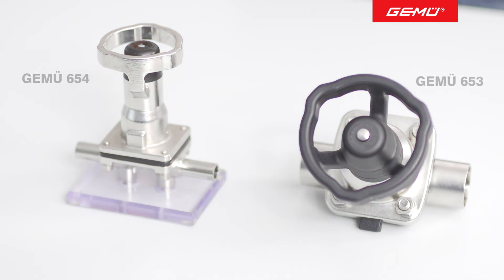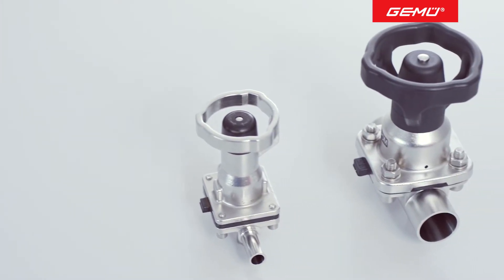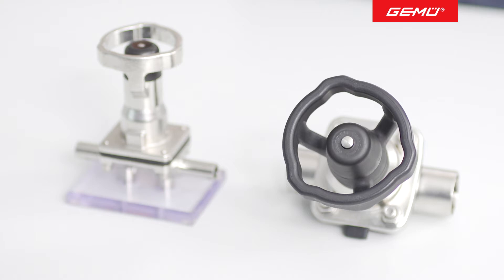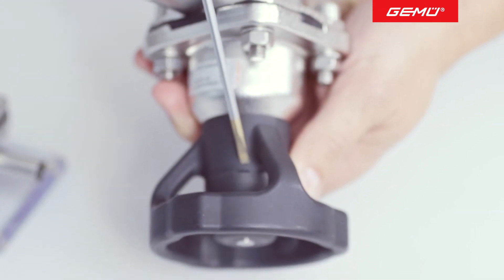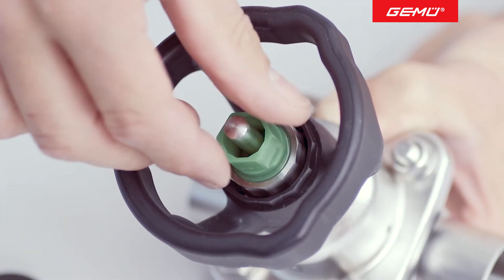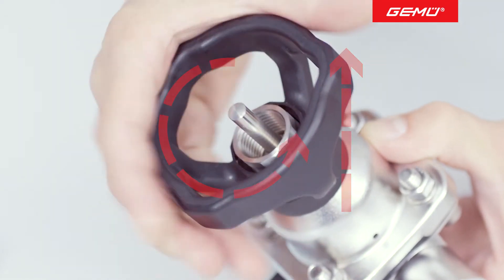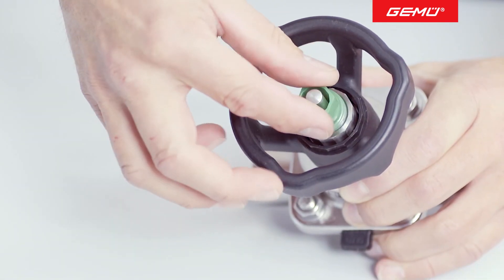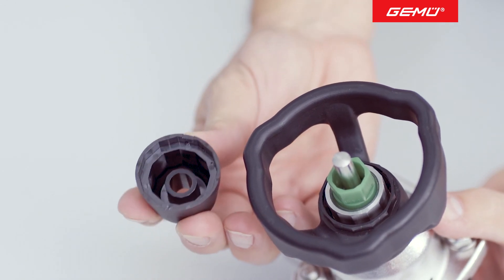Setting the closing and opening limit for GEMÜ 653/654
With a manually operated valve, the closing force is defined by the operator. Diaphragm valves with a metal valve body can be exposed to very high temperatures, depending on the diaphragm material. At high temperatures, the diaphragm is very soft and can be overloaded or even damaged by turning too heavily on the handwheel. The GEMÜ valves in particular have therefore been equipped with a travel stop for sterile and hygienic processes as standard. The video here explains how the travel stop is adjusted. The GEMÜ 654 and GEMÜ 653 types shown here can, for example, optionally be supplied with an opening limit as well (volumetric flow setting), which is why this setting is explained. If you change the diaphragm at a later point in time, you must once again check and, if necessary, readjust the closing and opening position. Further information and practical tips are provided by the GEMÜ training team in a number of training courses.